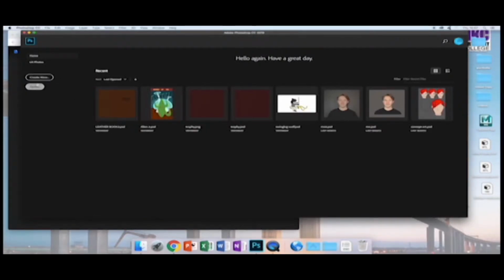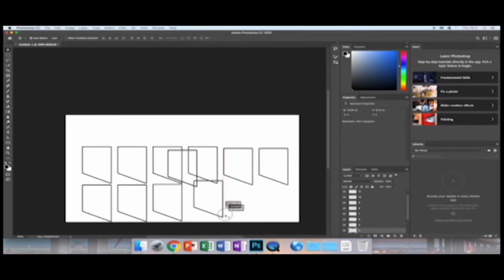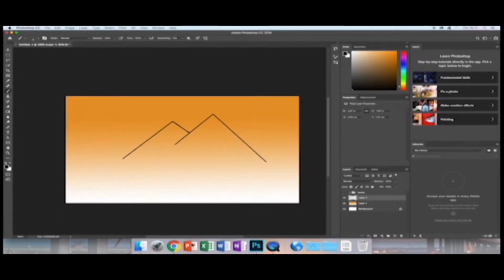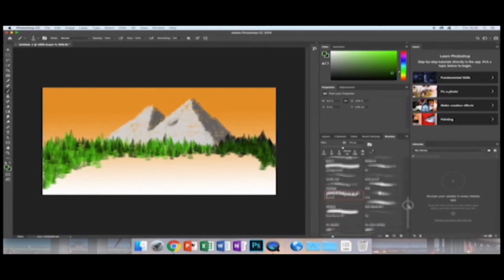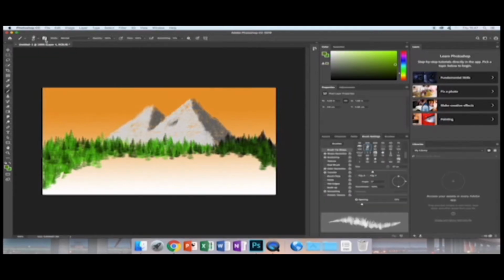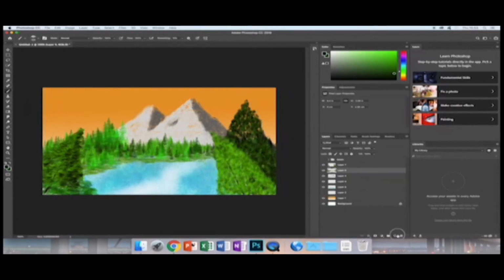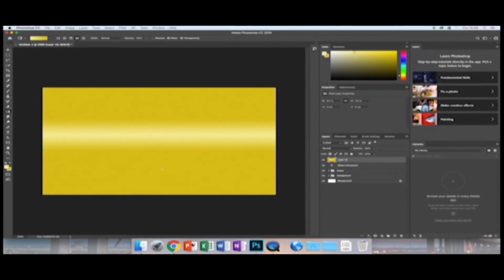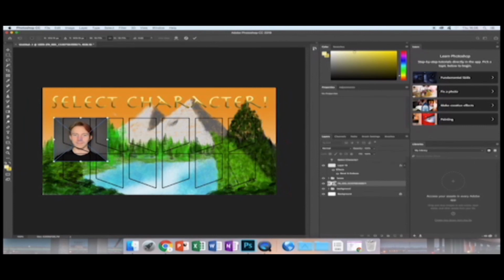tutorial character select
This is the tutorial to show how I created the character select screen for the animation.